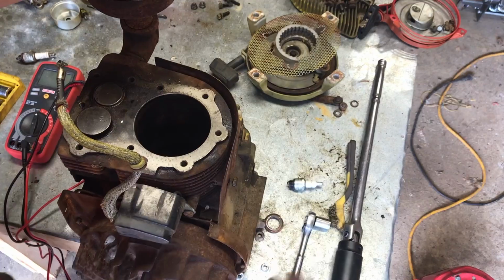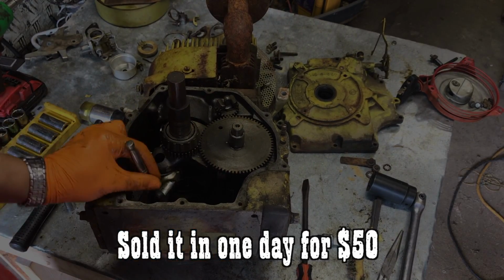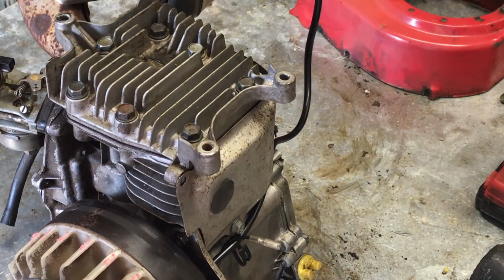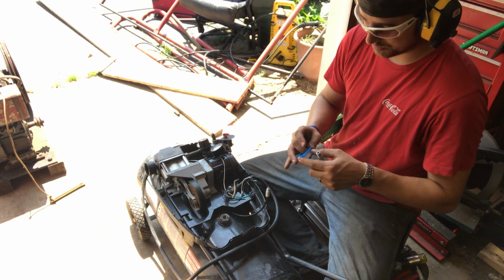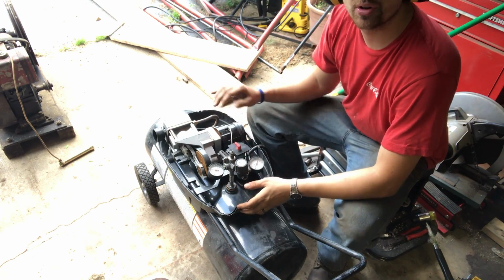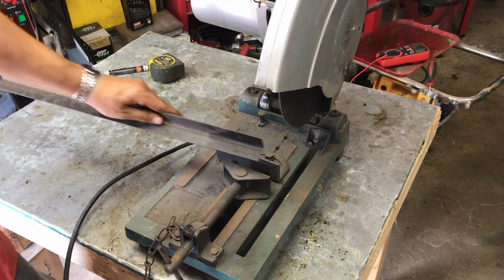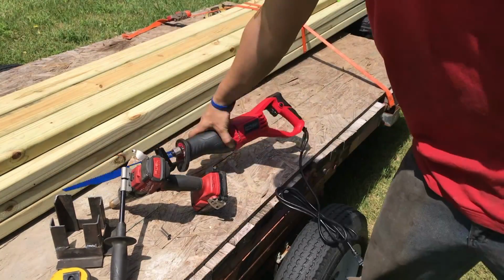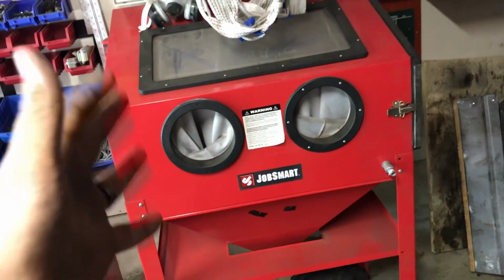The Pope's garage update video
This video is about update video